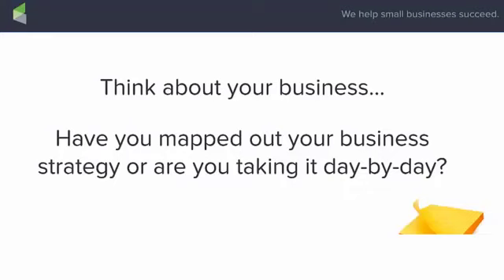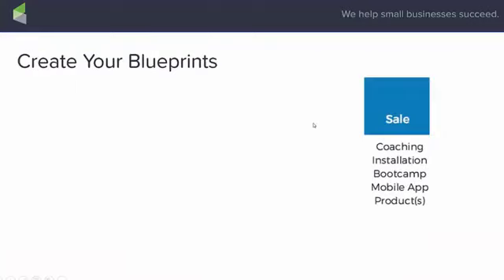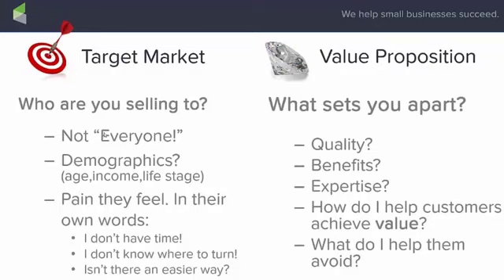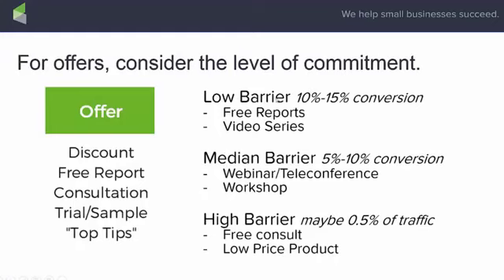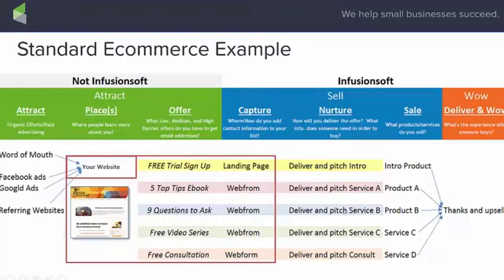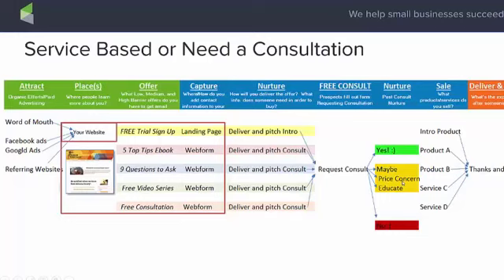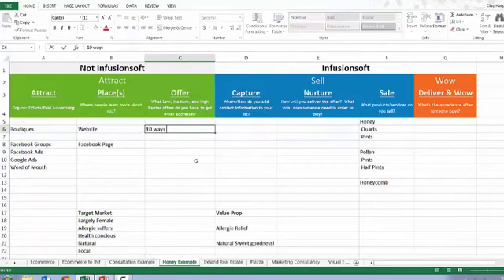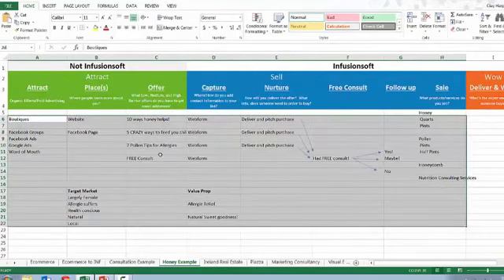What your business should be building inside of Infusionsoft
Q3: Webinar - Building Your Business in Infusionsoft

How should my business use Infusionsoft?

I love getting this question because it shows deliberate thinking.  Since success doesn’t happen by accident you have to be strategic to win.
So I’ve been involved with Infusionsoft for over 7 years and with the company for 5 years.  I’ve helped a lot of people get value from Infusionsoft and at one time I was responsible for 1/3 of the customers that came through the retention department and agreed to help with their application rather than canceling their Infusionsoft application.
Regardless of business size or type of business I always use the same strategy to get to success.
It starts with the understanding that ALL Infusionsoft does is automate marketing processes.
                           Infusionsoft = Automate Marketing Processes
Processes are the key word here.  Obviously if you do not have a marketing process, Infusionsoft cannot automate a non-existent marketing process.
As obvious as it sounds, the majority of the businesses I meet with do not really recognize when they don’t have processes to automate. And they are not alone…
According to the research firm Marketing Sherpa, 68 percent of business-to-business marketers haven’t identified what their sales and marketing funnels entail.
So don’t feel bad it you’re not rock solid on your processes either.
Knowing your process just means knowing your goal and all the steps from Point A to Point B.  You know you want more leads.  Great what’s the process?
Join Our Infusionsoft Weekly Video Blog!
Our video blogs come from real questions you (the people) and our clients have.

Facebook ad to get in from of people
Landing page giving away an ebook
Emails delivering the ebook then more pitching of Initial Product
That’s a fleshed out process.  Let’s rock and roll!
So your process starts with an objective in mind (get more leads) then you take it one step at a time from the beginning to your goal and prepare contingency plans along the way as you get more sophisticated.

So what are some common processes businesses end up building?
90% of the time I build one of the processes below.  If your business doesn’t have these three you most likely have a hole in your process and need them!
1.      A process to get in front of leads, capture them and persuade them to turn into $
2.      A process to reach your list (not new people) and persuade them to give you $
3.      A post-purchase process to make customers happy then turn them into more $
As easy as these 3 things sound I am always shocked at how many businesses don’t have a plan in place to do these 3 basic things.
In the future I want to go into more depth on each of these three processes but in the mean time check out the video below!

Abe Kashiwagi, Spencer Frame and Clay Harper